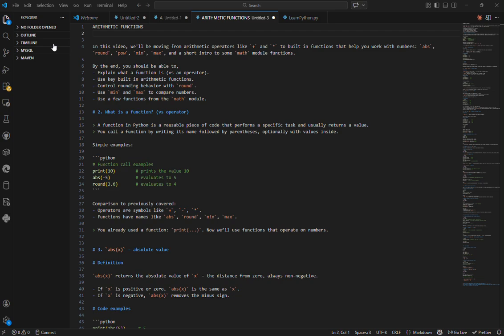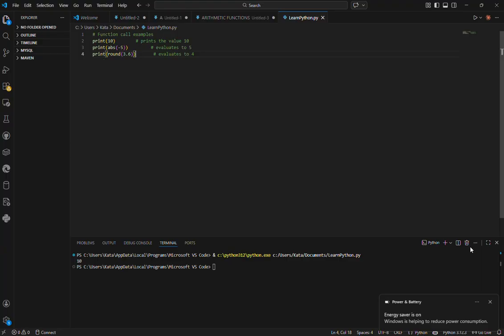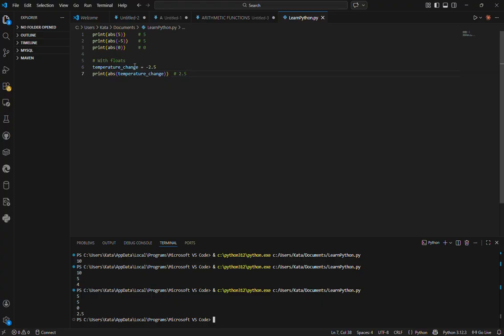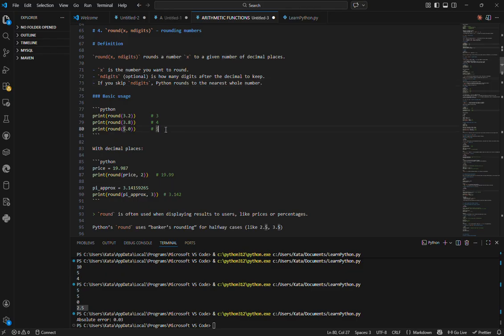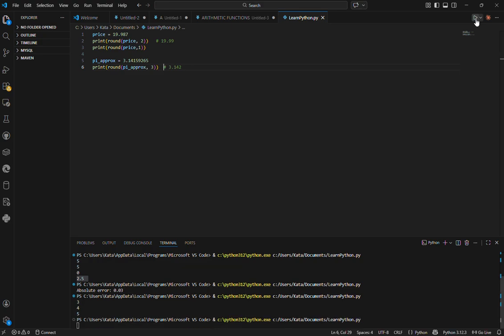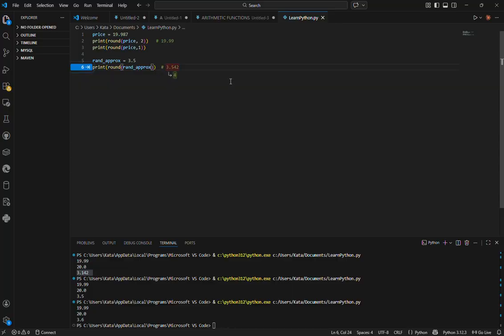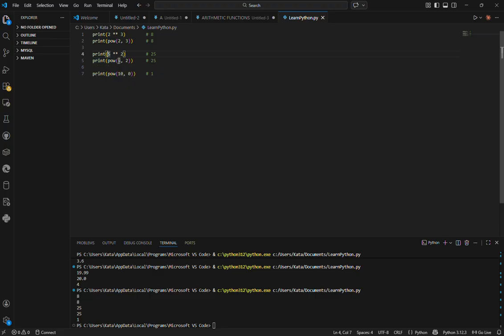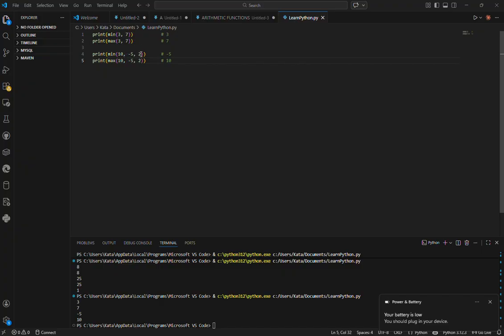Python Arithmetic Functions Explained (Part 1): abs, round, pow, min, max, math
In this video of the complete Python course, we move beyond basic operators and explore powerful arithmetic functions you’ll use all the time in real projects. You’ll learn how to work with built in functions like abs, round, pow, min, max, and a few essential tools from the math module to perform more advanced calculations cleanly and correctly.

What you’ll learn in this video:

    What a function is in Python (and how it differs from an operator)
    How to use abs() to get absolute values
    How round() works and how to control decimal places
    How to use pow() and how it relates to the ** operator
    How min() and max() quickly find the smallest and largest values
    How to import and use the math module (math.sqrt, math.factorial, math.pi)
    How to combine arithmetic operators and functions in real calculations
    Common mistakes (like using ^ instead of **, or forgetting import math) and how to avoid them

This lesson builds directly on past skills (arithmetic operators and expressions) and is part of a full Python course from beginner to advanced, with an AI focused mindset.